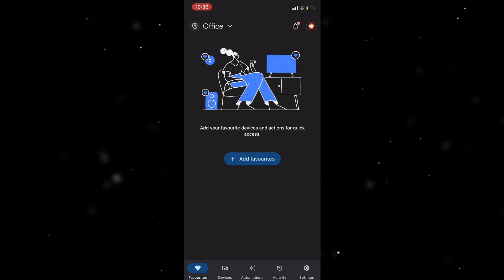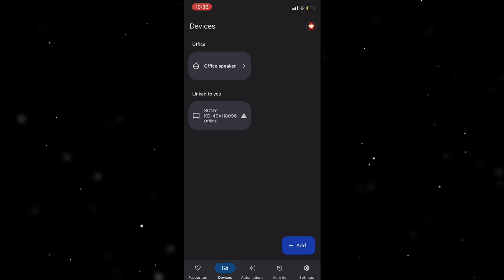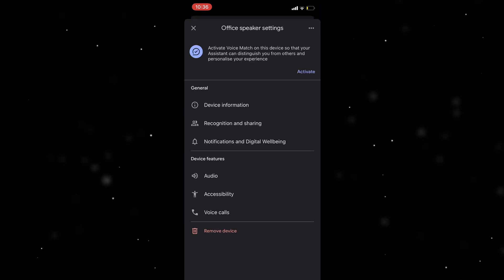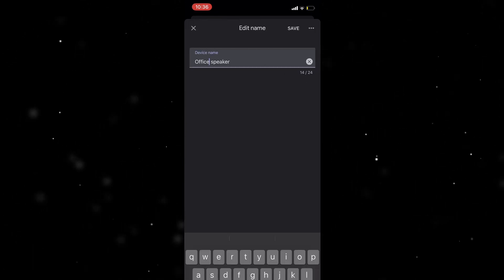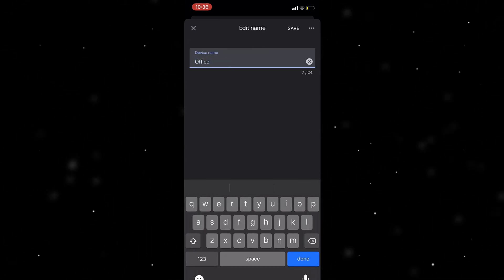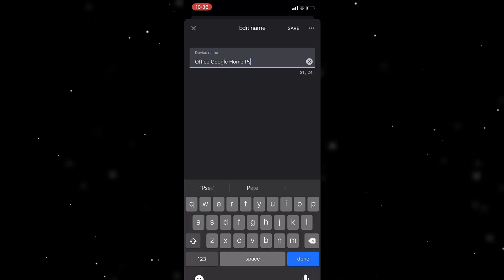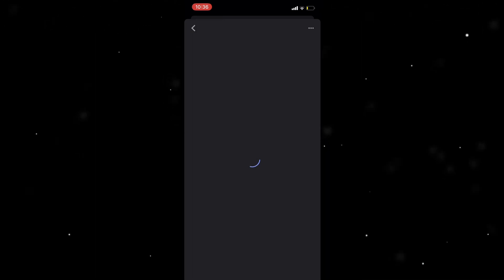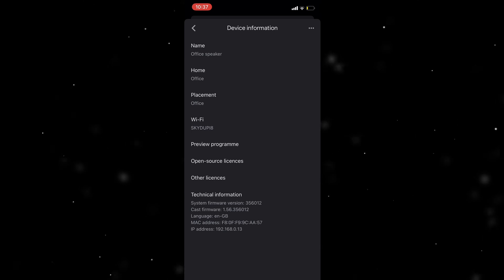How To Change Device Name In Google Home (2025)